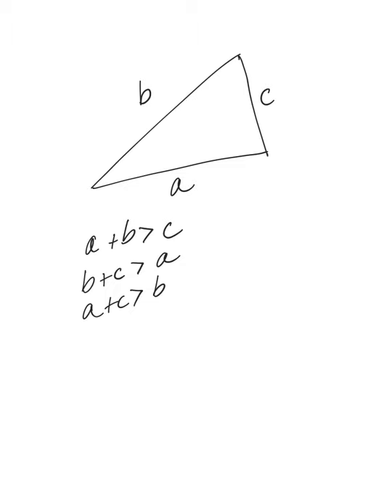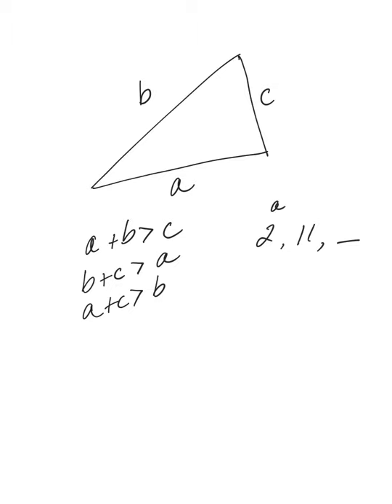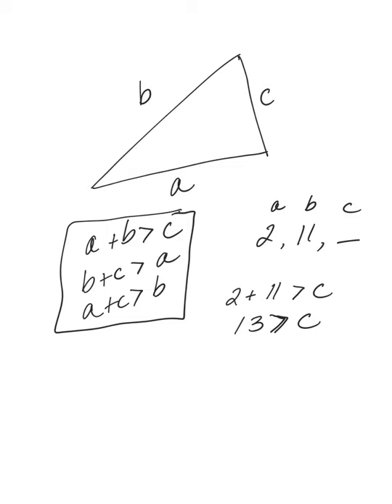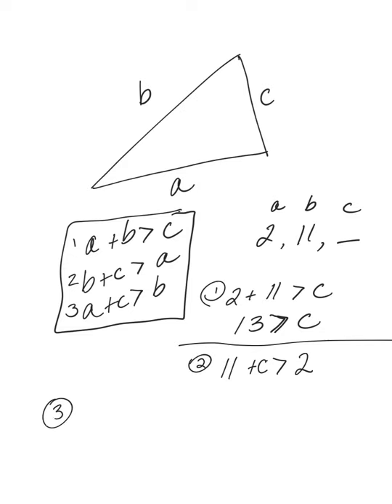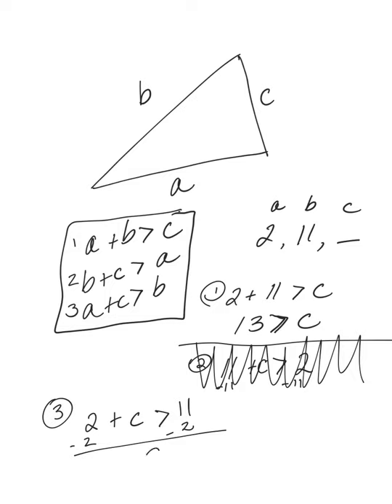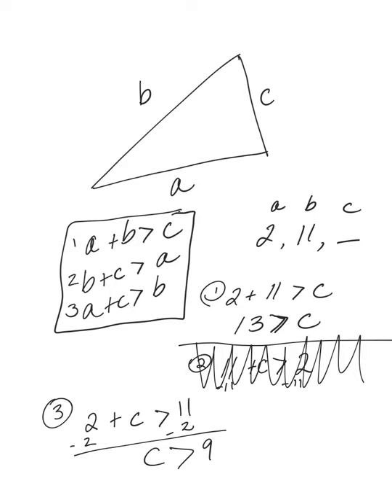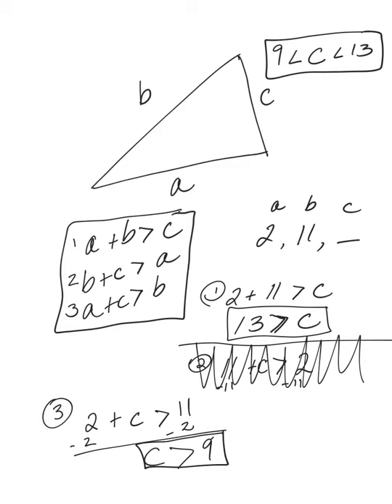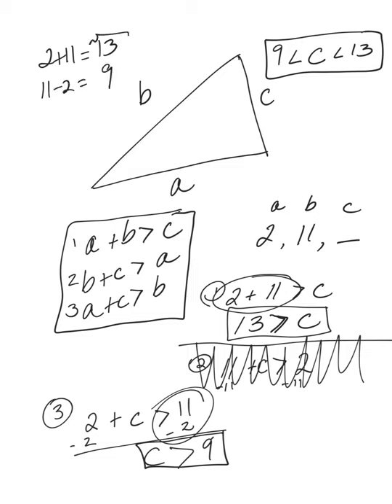how to determine the range of possible side lengths of a triangle given 2 sides